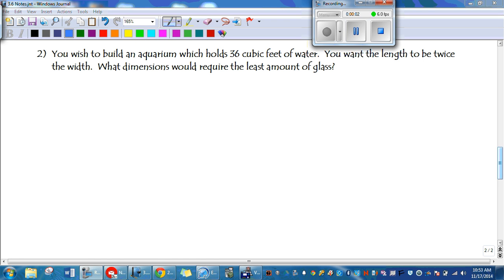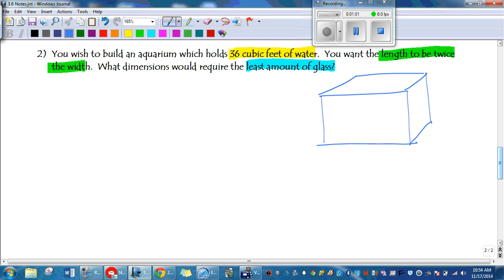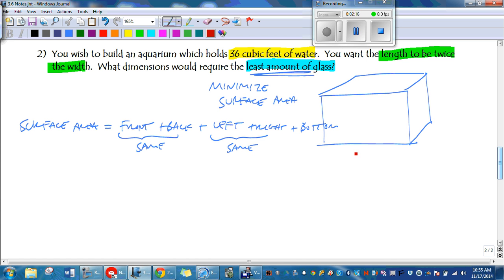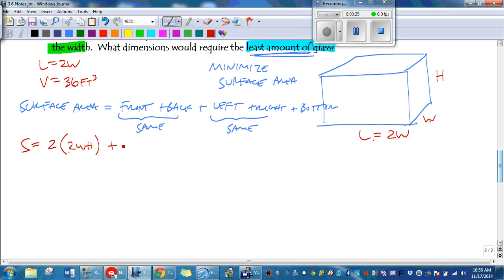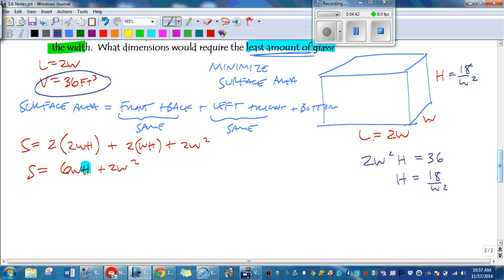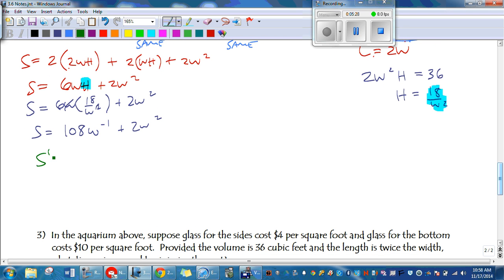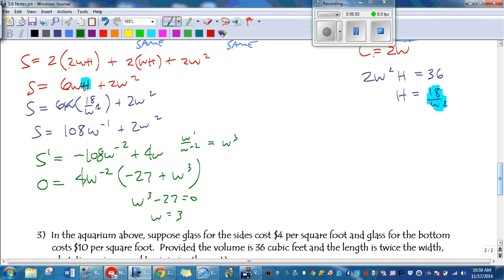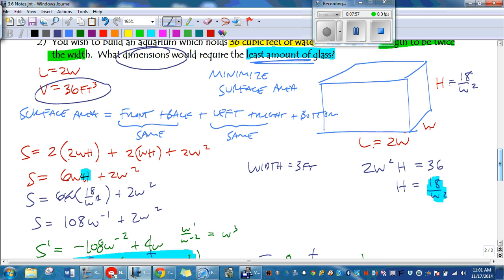Calculus 3 6 Notes Problem #2